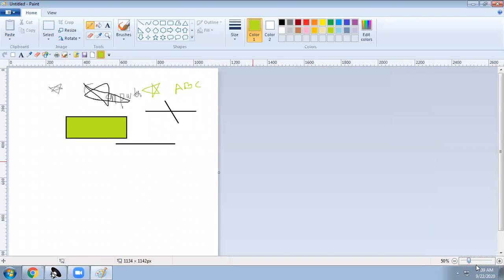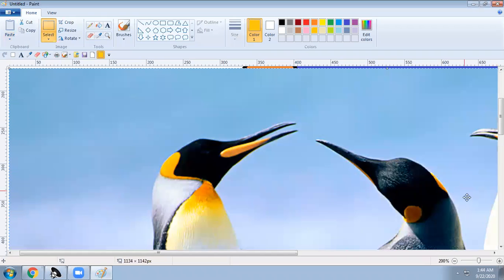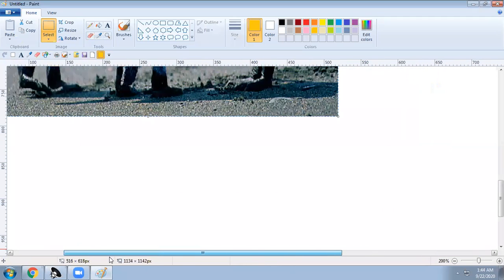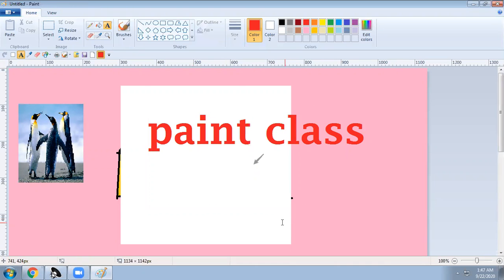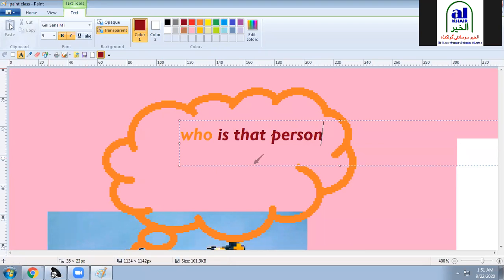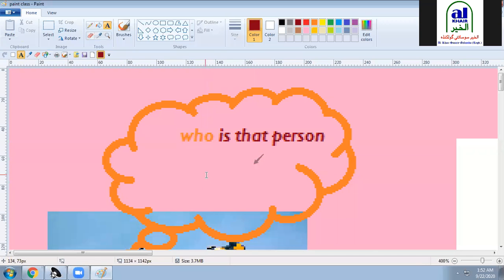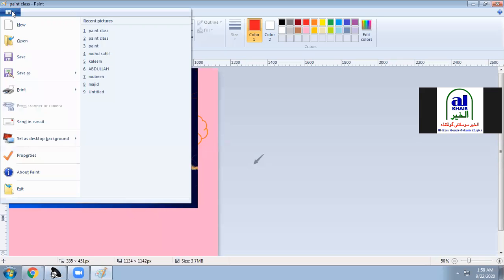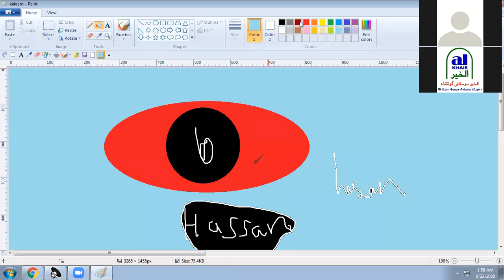Al-khair Online Computer Course Day-7 (sep 20202)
Free online classes for students